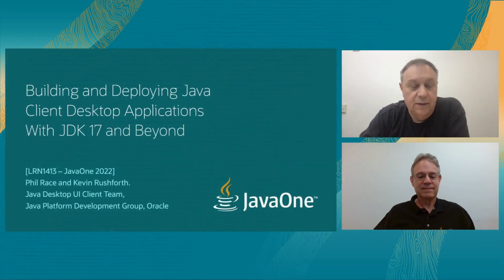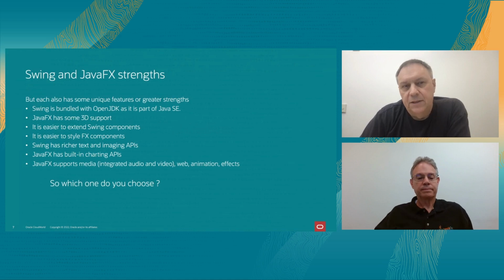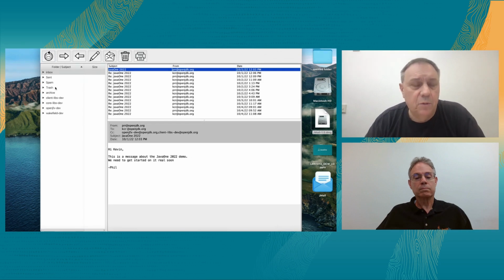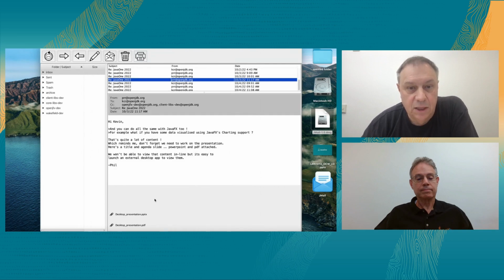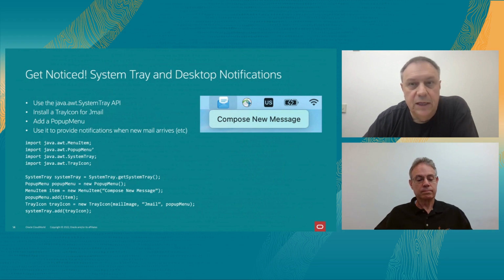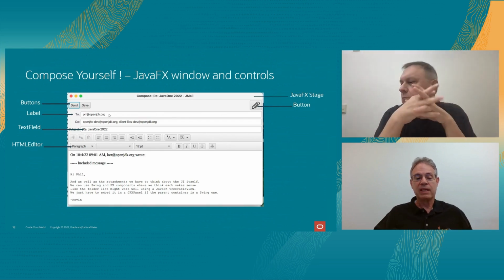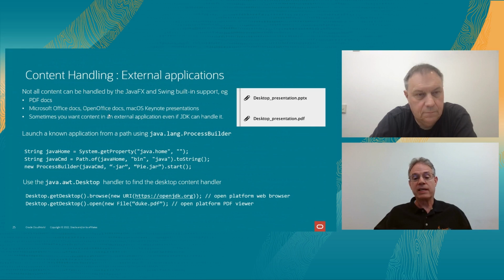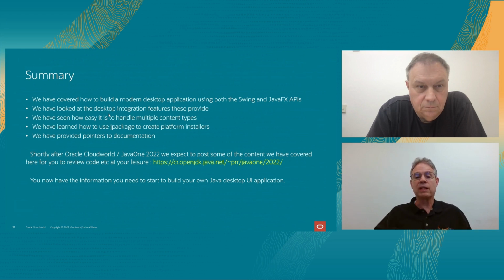Building and Deploying Java Client Desktop Applications with JDK 17 and Beyond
So you've decided you need to build a desktop app? Find out your next steps as we emphasize getting started in the right direction when choosing and using the Java platform UI toolkits. We present lots of techie details as well as content to help you choose an appropriate UI technology for your current and future business needs. Should you choose Java? Should you use Swing or JavaFX? Can you mix and match? What are each of them best for? How do you deploy the desktop app in your enterprise? We show how easy it is to use Swing and/or JavaFX, and run through as many of the fantastic capabilities as we can.

Presented by Philip Race & Kevin Rushforth - Oracle